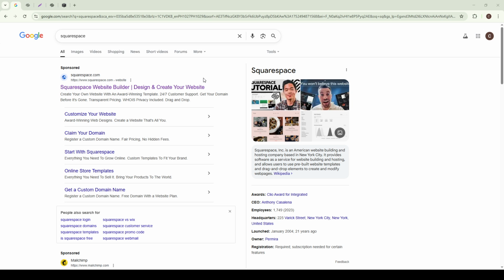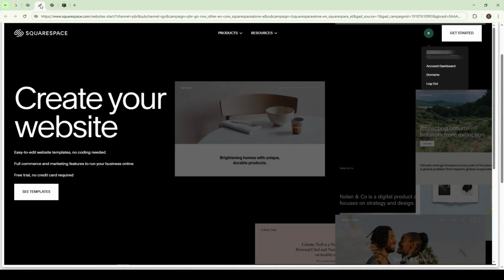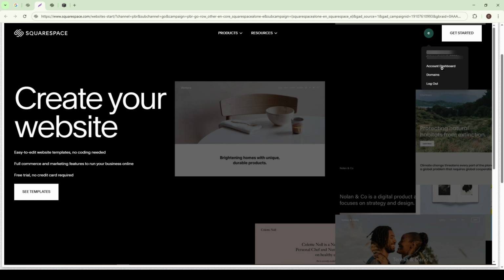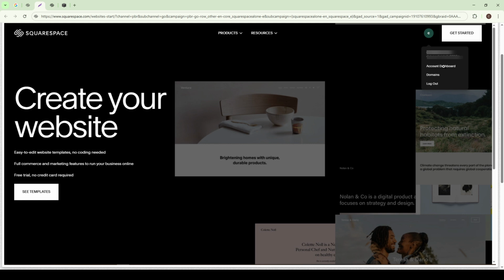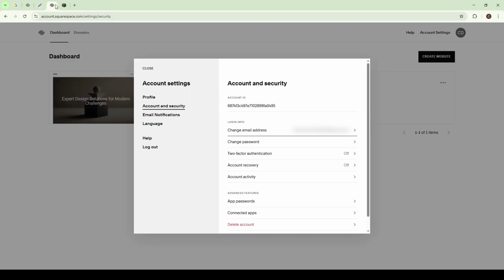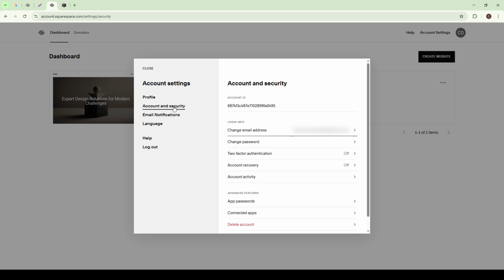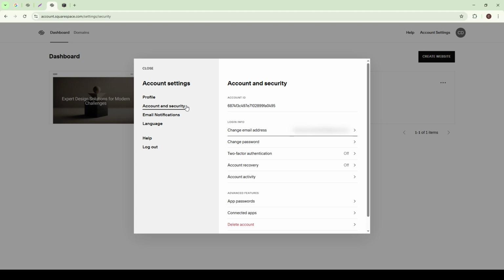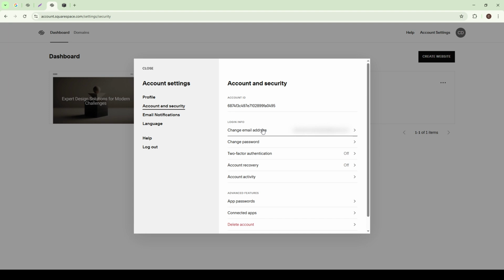How to Change Squarespace Login Email [2026 Full Guide]